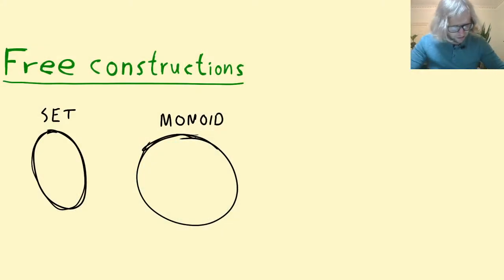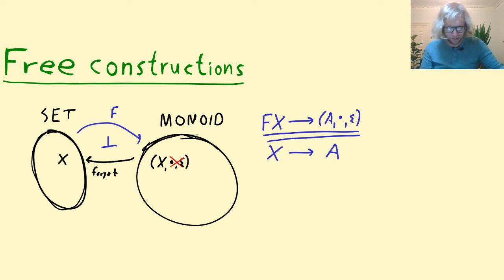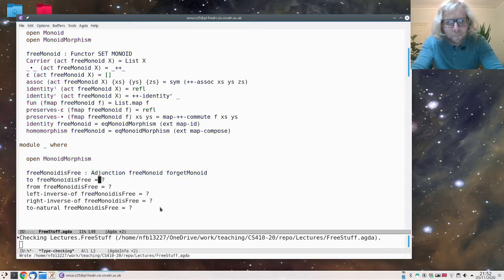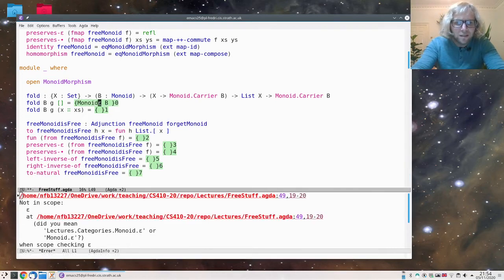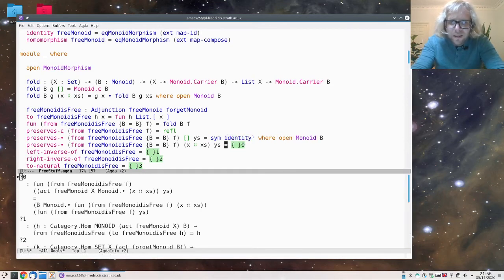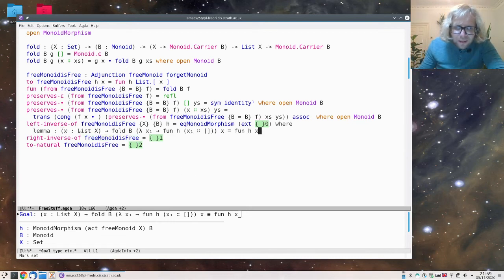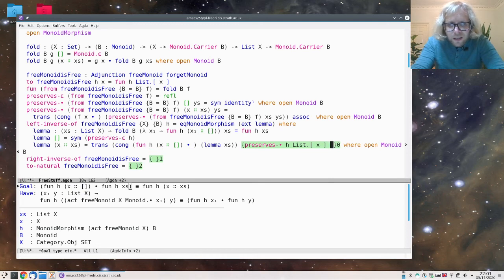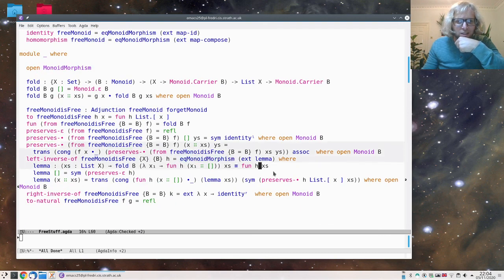Free monoids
In which we show that there is a free-forgetful adjunction between monoids and sets